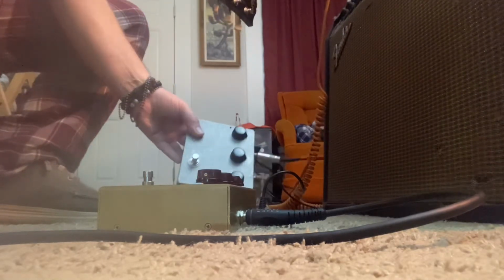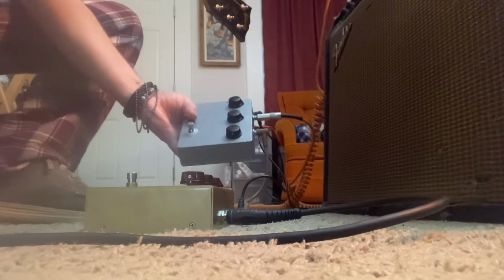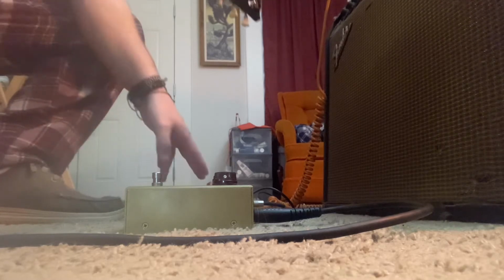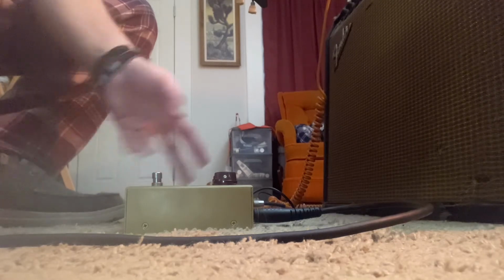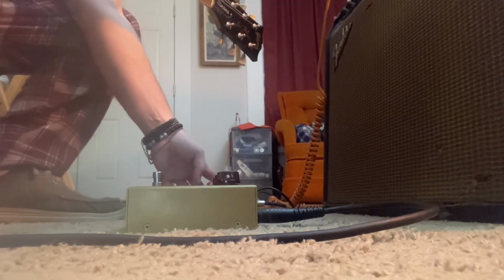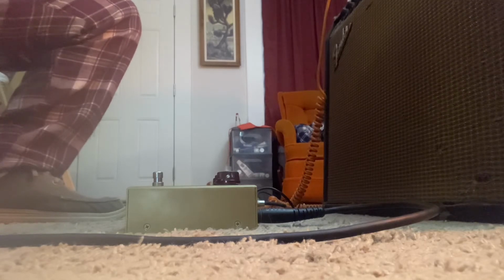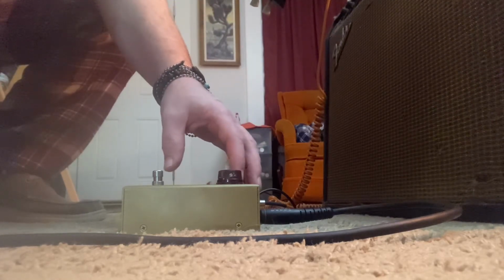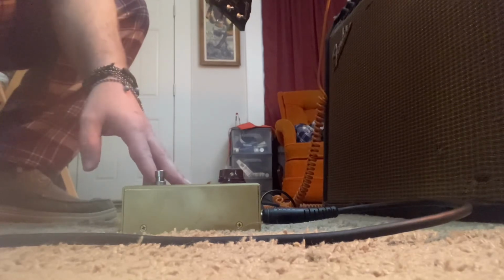PCE-FX Aluminum Falcon V1 vs PCE-FX Aluminum Falcon V2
I’ve read plenty of times online that the original version of the aluminum falcon smokes the others. Here’s a comparison of the plain box original versus the gold box version two.